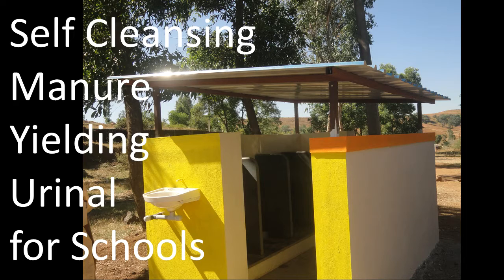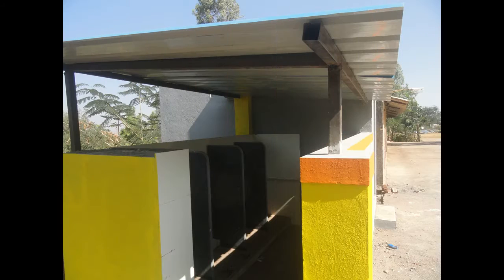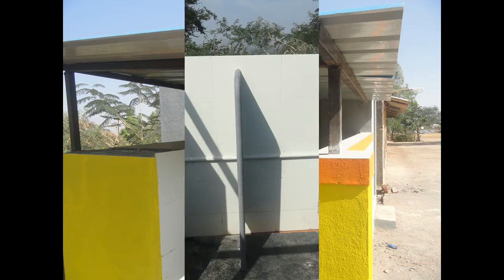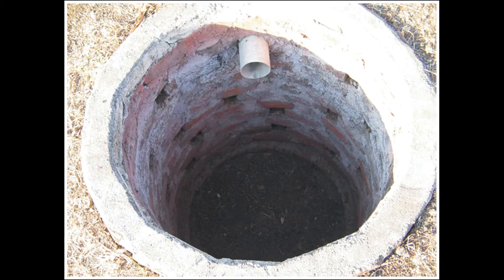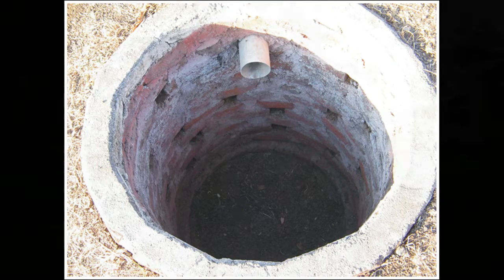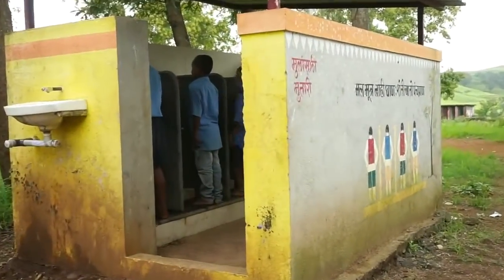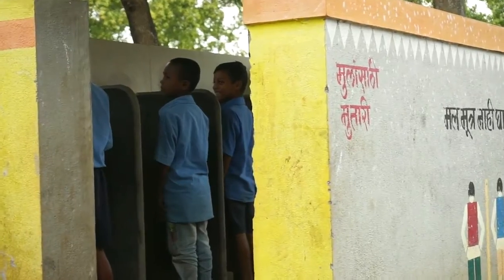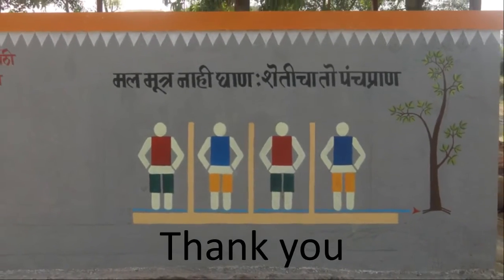Shrikant Navrekar Self Cleansing Urinal